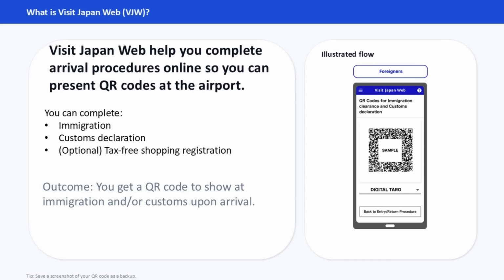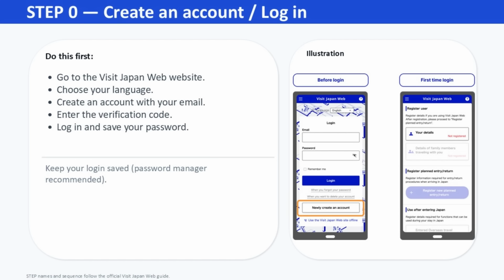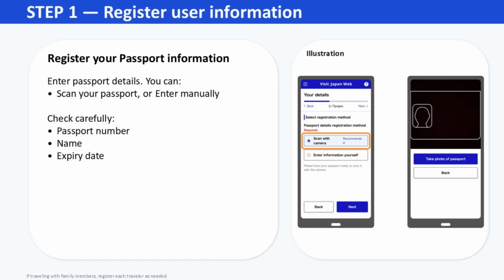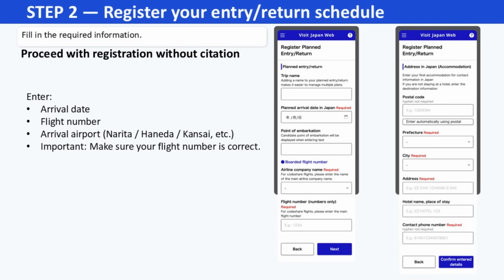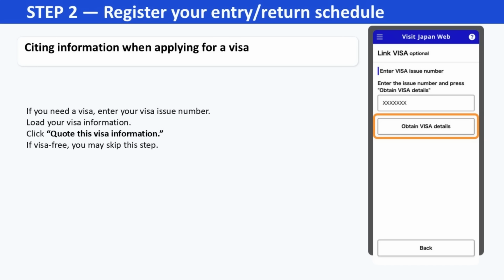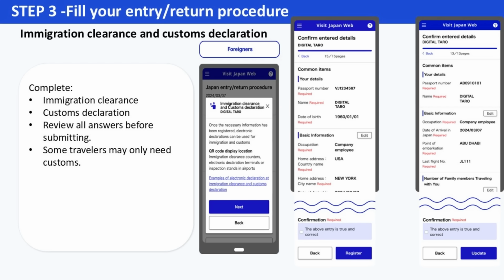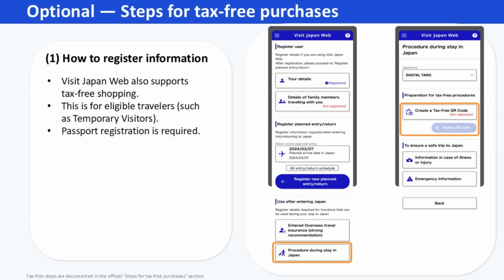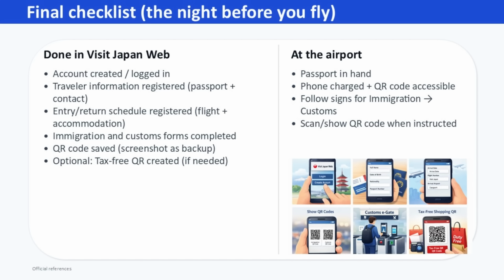【2026 Updated】Visit Japan Web Complete Guide｜Immigration & Customs QR Code Step-by-Step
Are you coming to Japan soon?
This video explains how to use Visit Japan Web step by step so you can complete immigration and customs procedures smoothly at the airport.

Visit Japan Web allows travelers to:
• Complete immigration clearance
• Submit customs declaration
• Generate a QR code before arrival
• Register for tax-free shopping (eligible visitors)

After registration, you will receive a QR code to show at immigration and customs in Japan.

This guide covers:
• Account creation and login
• Passport registration
• Entry / return schedule registration
• Immigration and customs forms
• How to show the QR code at the airport
• Tax-free QR code (optional)

If you are a tourist, temporary visitor, or short-term traveler to Japan, this video will help you avoid mistakes and save time at the airport.